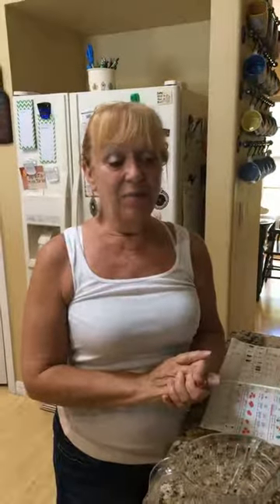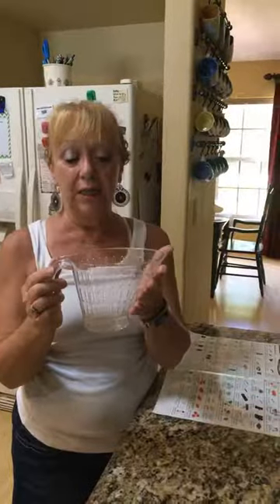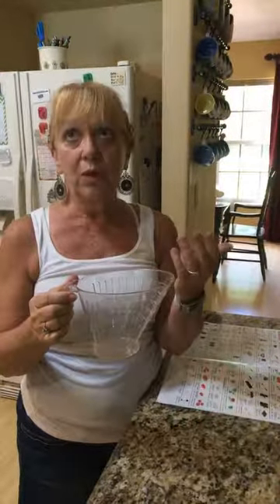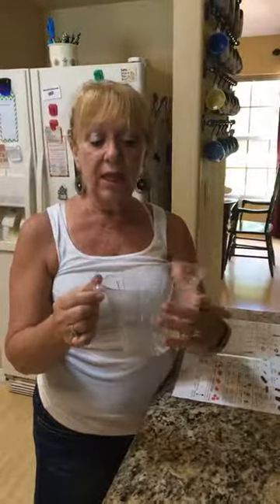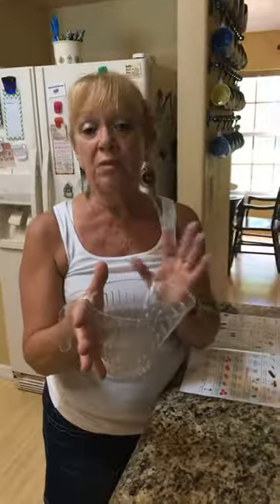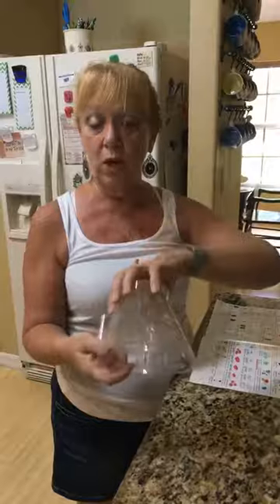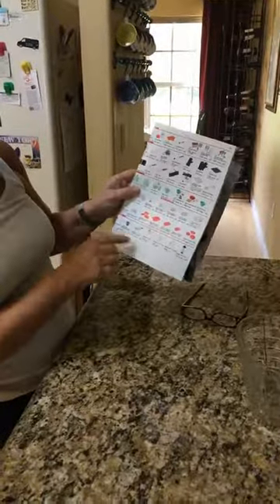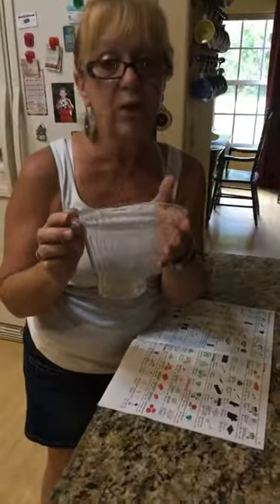Pampered Chef measuring colander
Drain, rinse and measure your fruit and vegetables.  Easy, wonderful, must have product in every kitchen,